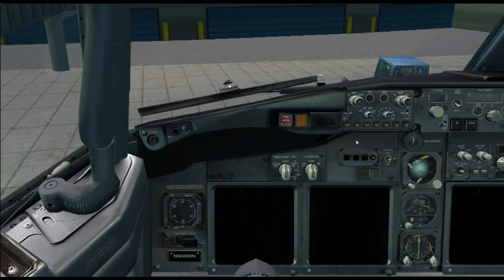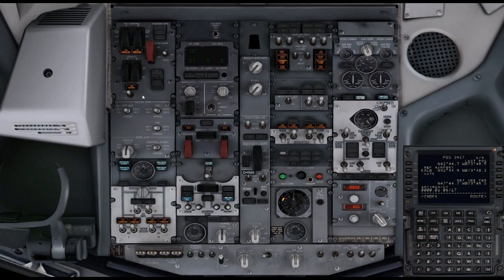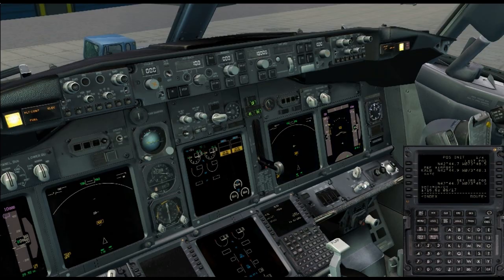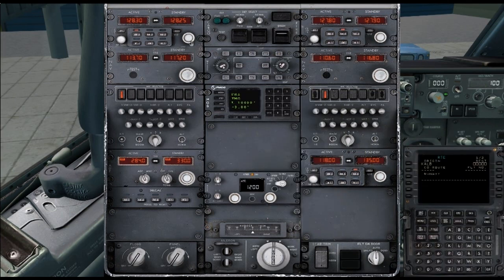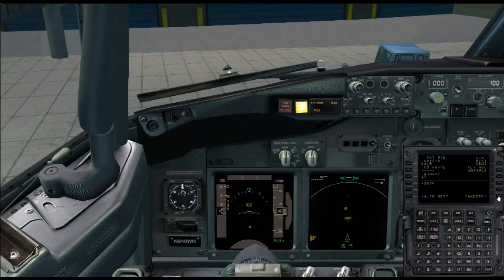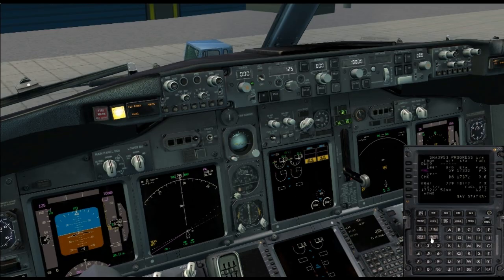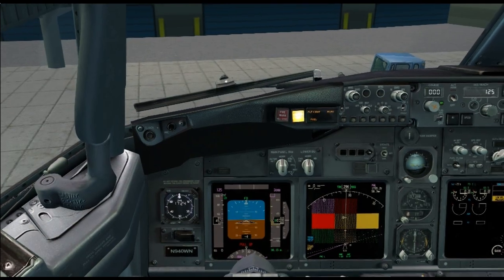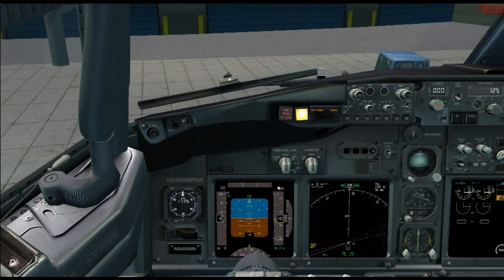737NG Cockpit Preparation Tutorial (FSX)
1:10 - Battery On
2:05 - FMC IRS Setup
5:25 - FMC Setup Guide
6:30 - Radio/ATIS Setup (Active Sky Users)
11:55 - Systems Tests

First off I'd like to thank everyone for their positive feedback on my last video, and I hope I continue to make quality videos. Please let me know, I encourage constructive criticism.

Today, we find ourselves in a 737-700 in Albany International, NY, (KALB) preparing for our flight to Baltimore, MD (KBWI). In this video we will go over the various procedures for to prepare our aircraft for flight.

In this video we cover:
*IRS Setup
*Standard Preflight practices
*Semi-Advanced FMC setup
*Basic systems tests

We do NOT cover engine start and departure.

I would like to mention two things; I realize that I turned the emergency lights to 'ARMED" a bit early, causing them to go off and I realize that the engine to start would have been the left side because it was down wind. I didn't see a need to redo the entire video for those two little things.

I did not do the overspeed and stall warning tests, although they should be completed before the flight. For more information on 737 warnings and system tests,